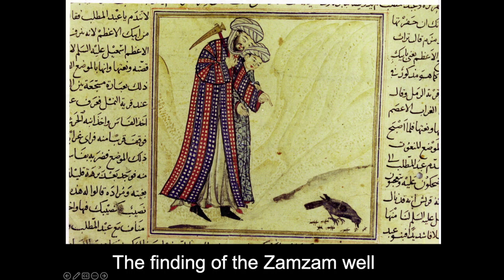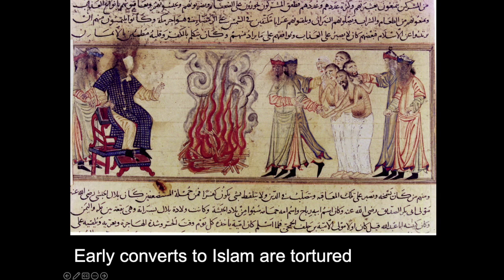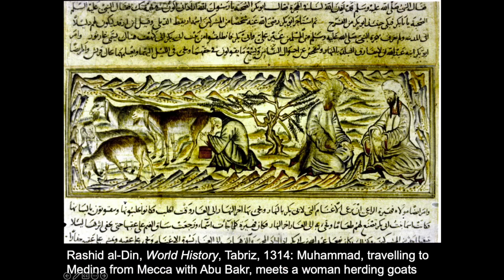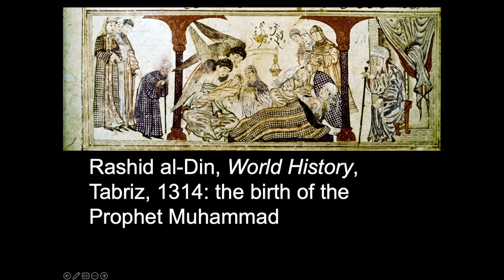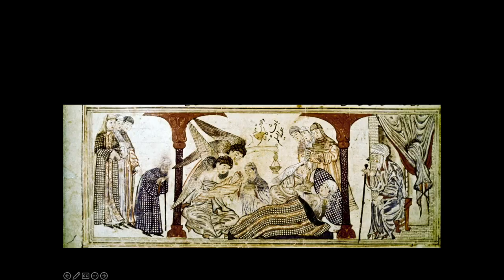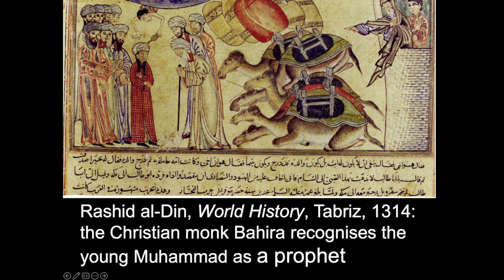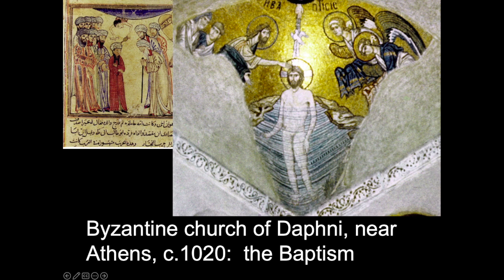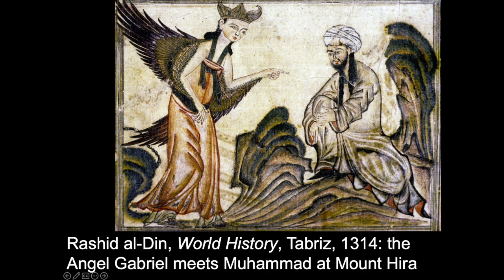Stories to Connect Session 3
SESSION 3: ART AND THE STORY

Session Chair: Umberto Bongianino

Robert Hillenbrand (Oxford): Creating spirituality in Islamic painting: the
Muhammad cycle in the Edinburgh World History of Rashid al-Din

Michael Shenkar (Hebrew University): Narrative Paintings and Epic Stories in Sogdian Art

Respondent: Akshaj Awasthi (Oxford)